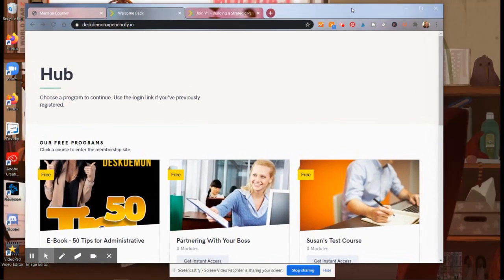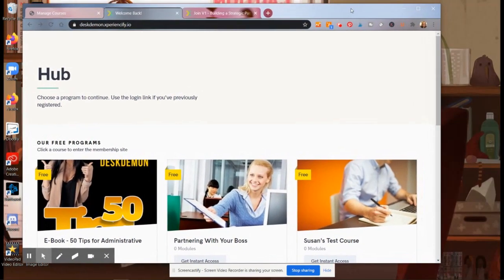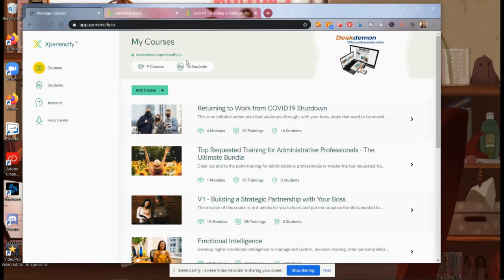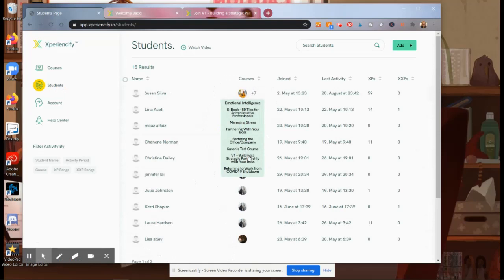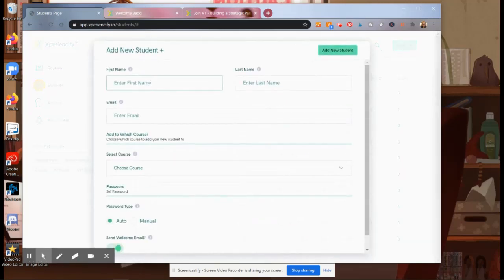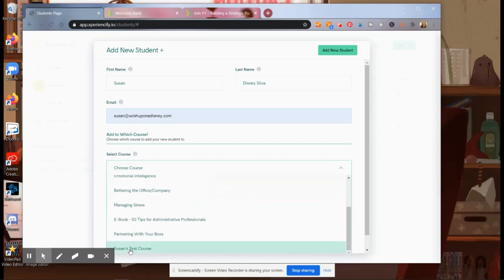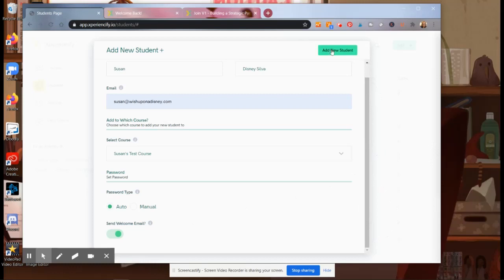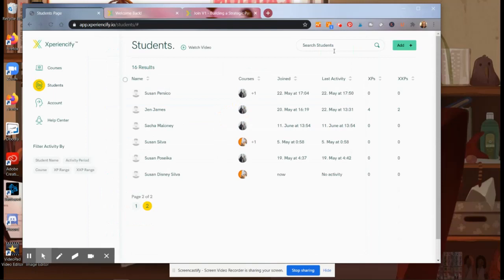How to add a Student to a Course in Xperiencify